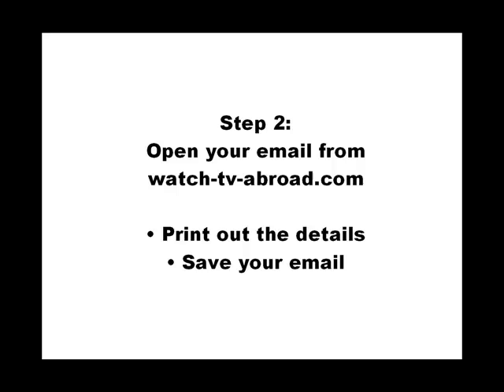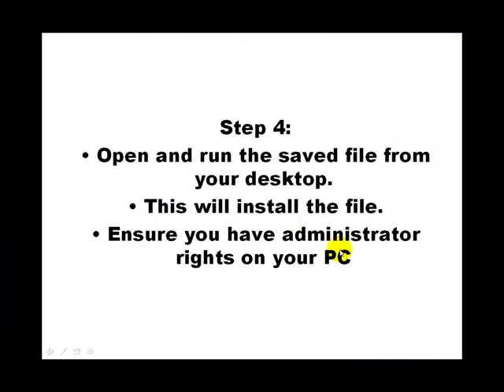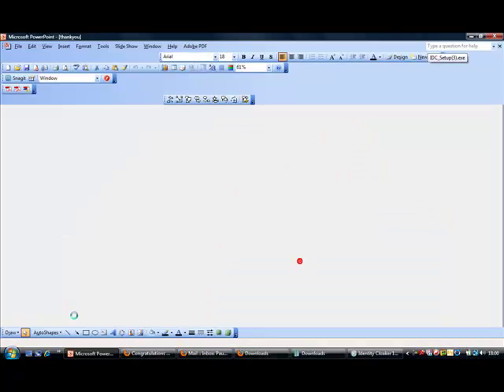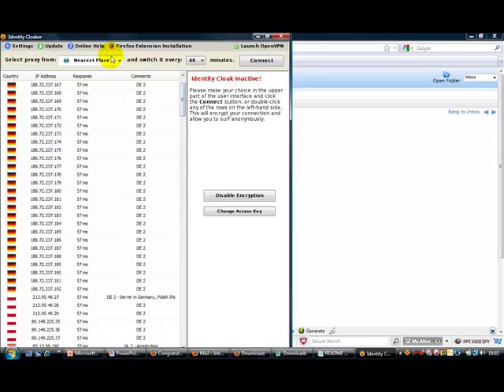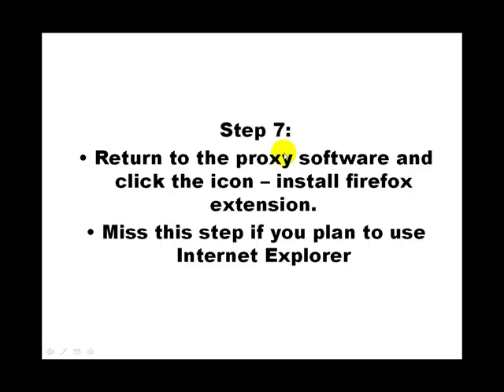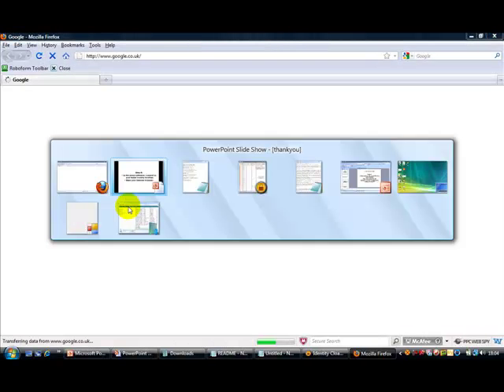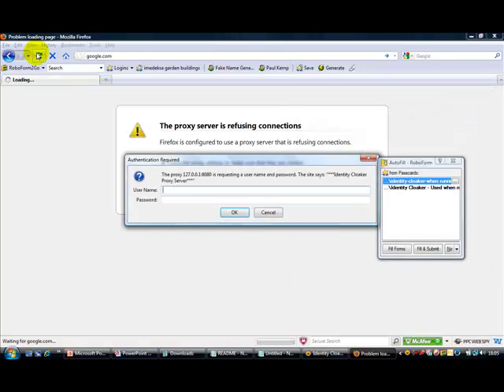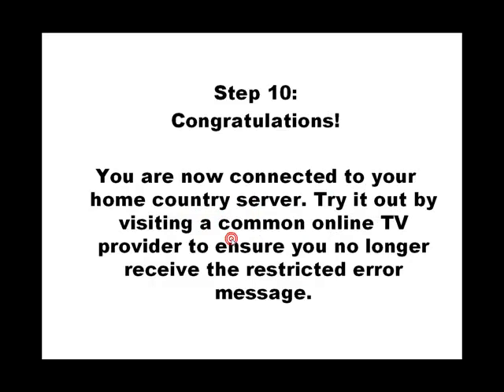Step By Step Guide